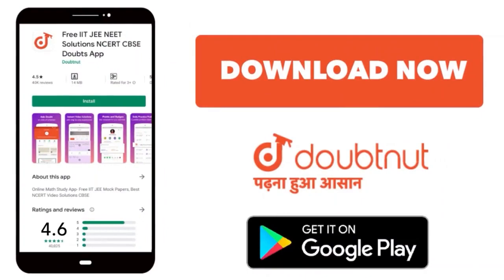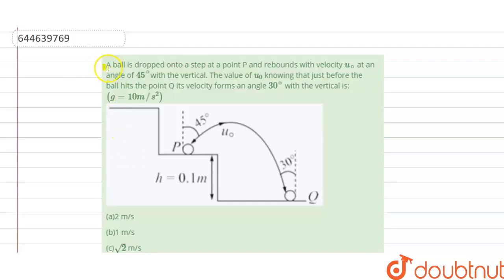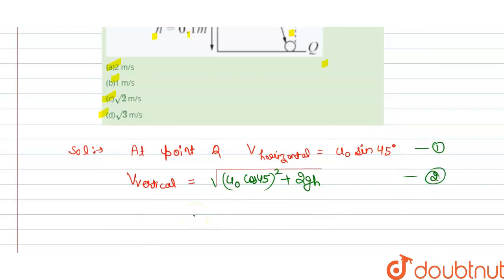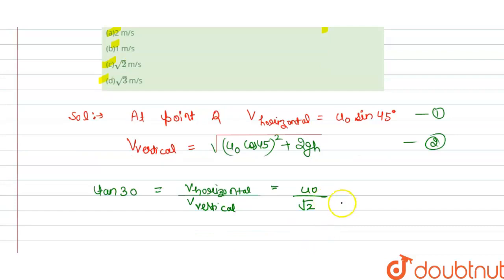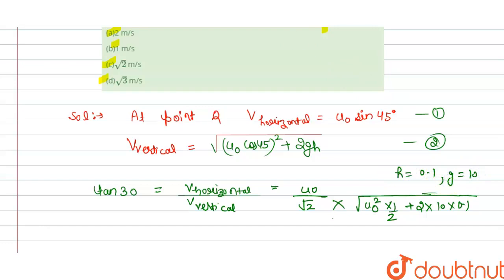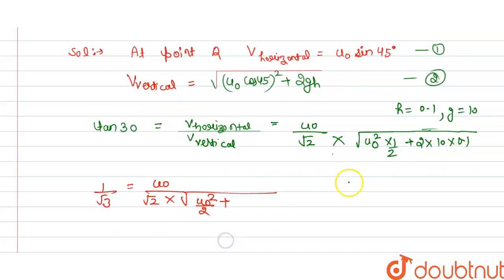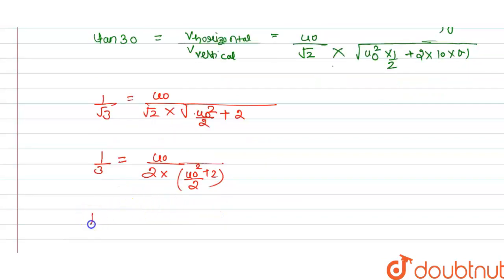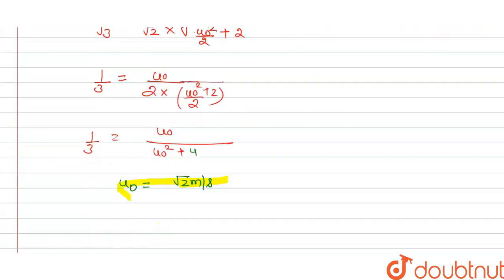A ball is dropped onto a step at a point P and rebounds with velocity u_@ at an angle of 45^@ wi...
A ball is dropped onto a step at a point P and rebounds with velocity u_@ at an angle of 45^@ with the vertical. The value of u_0 knowing that just before the ball hits the point Q its velocity forms an angle 30^@ with the vertical is: (g=10m//s^2)
Class: 12
Subject: PHYSICS
Chapter: Motion in Two Dimensions
Board:IIT JEE

👉 Have Any Query? Ask Us.